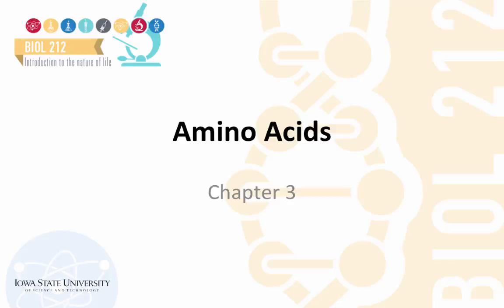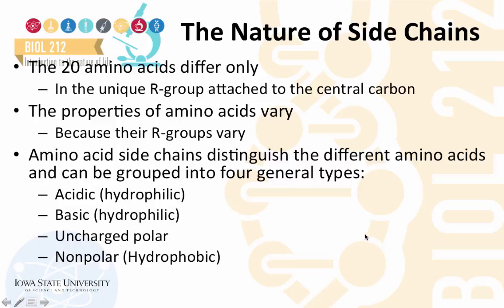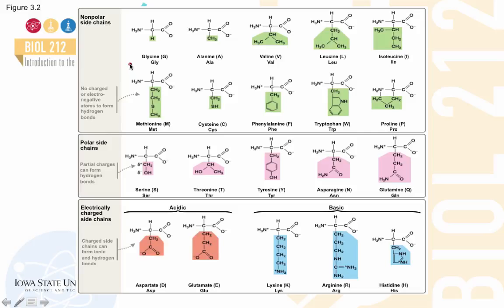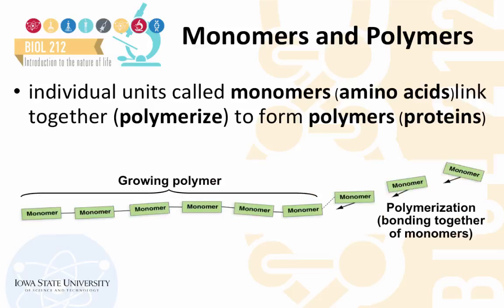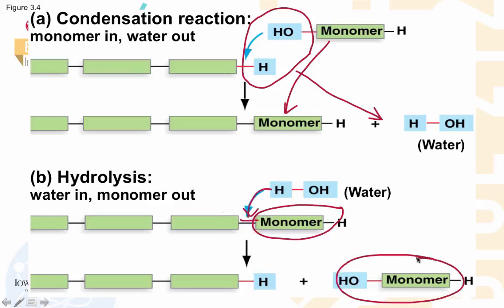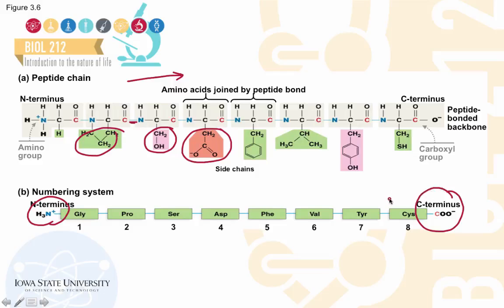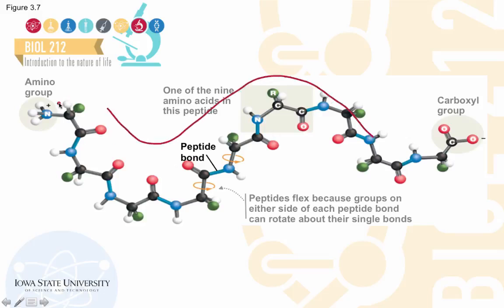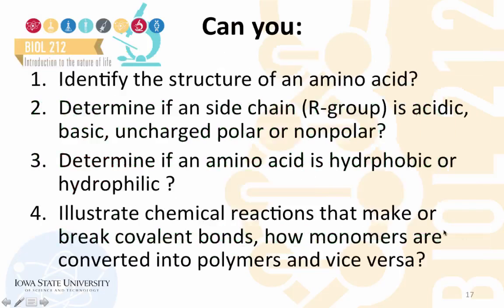AminoAcids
Amino acids form the building blocks of larger molecules called proteins.